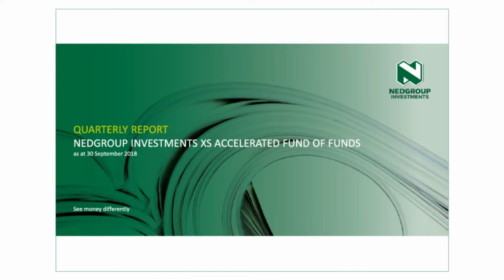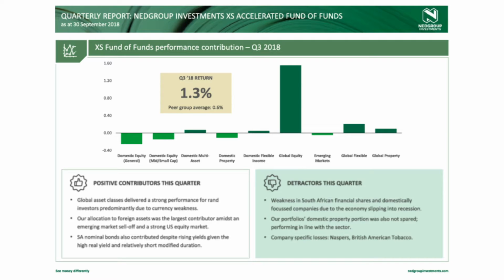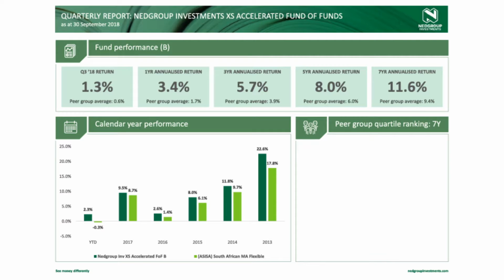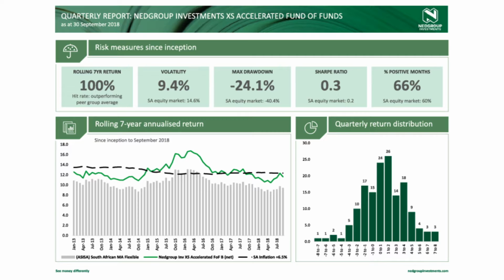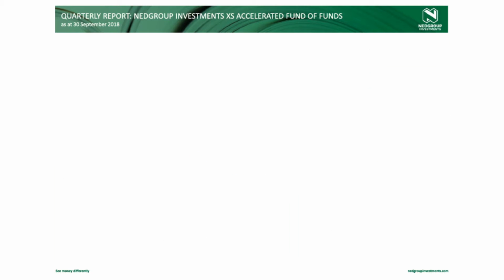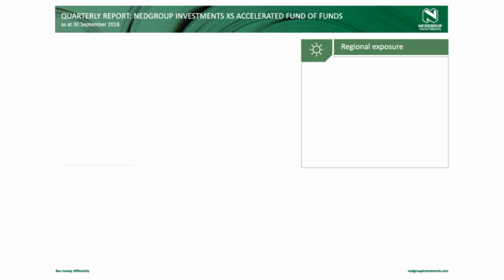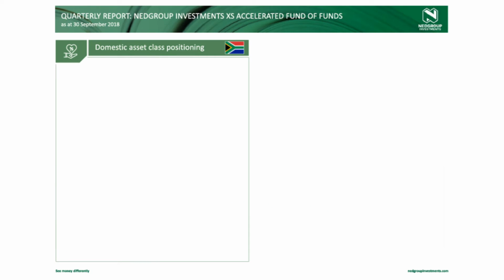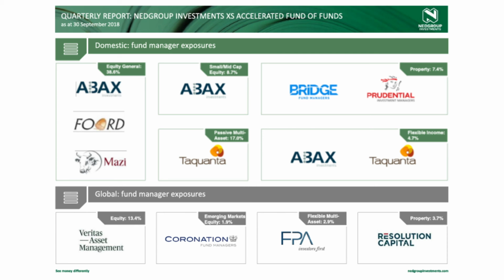Nedgroup Investments XS Accelerated FoF - Q3 2018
Quarterly update by Trevor Garvin, Head of Multi-Management, Nedgroup Investments, profiling the XS Accelerated Fund of Funds for the period ending 30 September 2018.